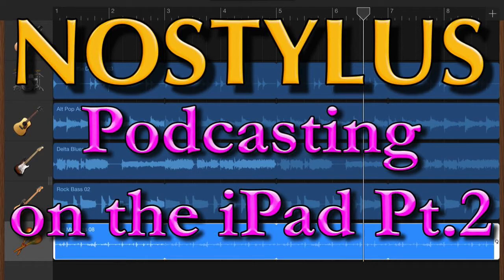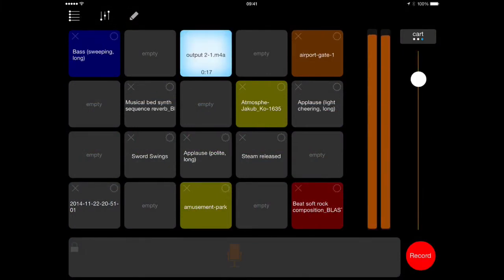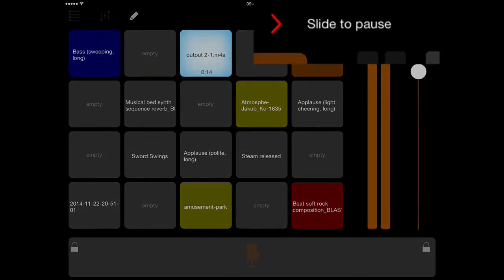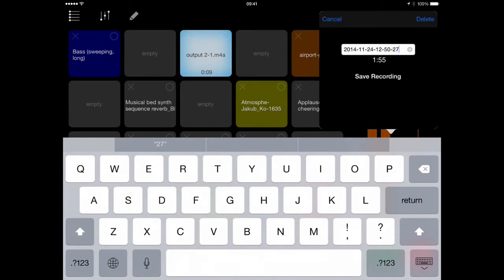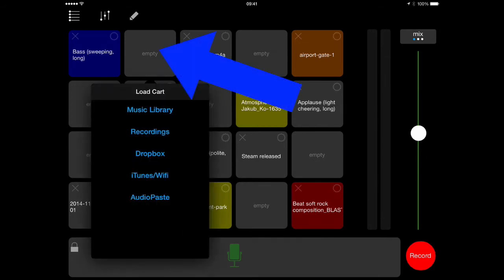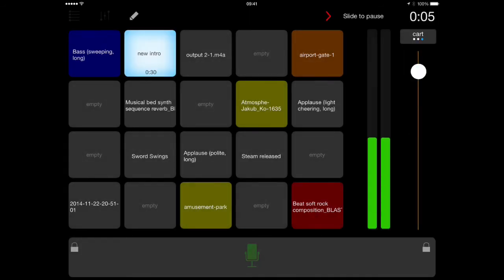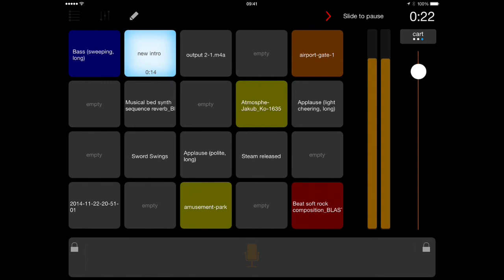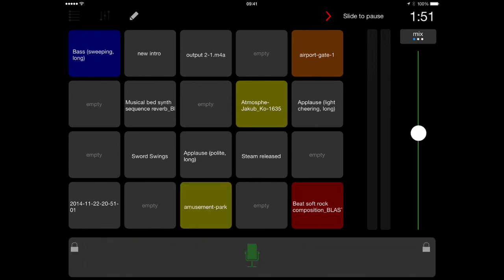Bossjock iPad podcasting 2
In the previous BossJock iPad podcasting application video tutorial we made a music clip ready to use as a background for our intro. In this video would recall that intro using BossJock although you could do the mixing in a different multitrack recorder if you want to. Perhaps I will show you how to do that in another video. When I am ready to record I fade the cart with the music in and press the microphone button to get that music to duck when I am speaking the words for the intro. When you have it recorded you can do some trimming of the start and end if you need to or you can send it off to another application like TwistedWave for more detailed editing. In this one I edit it ready to use in BossJock and start recording my Mac 20 Questions podcast straightaway. This BossJock application is really good for creating a performance style, DJ style podcast.